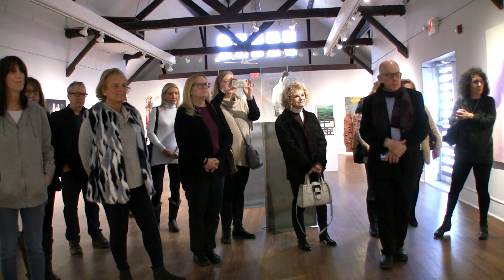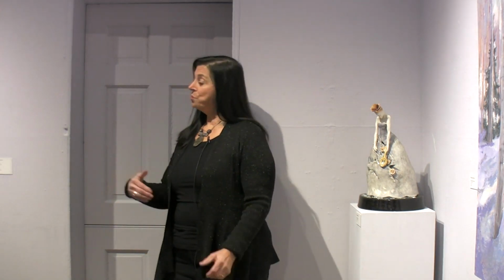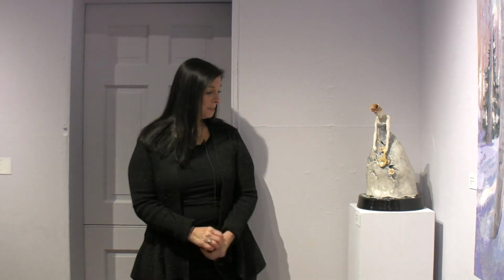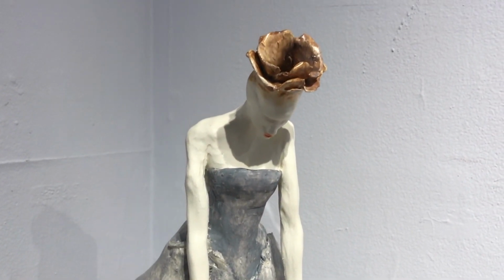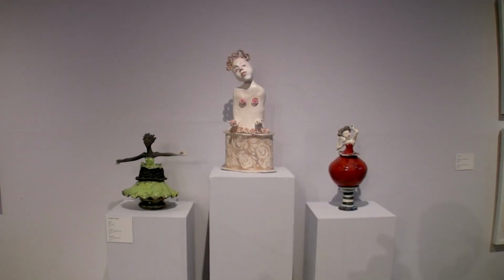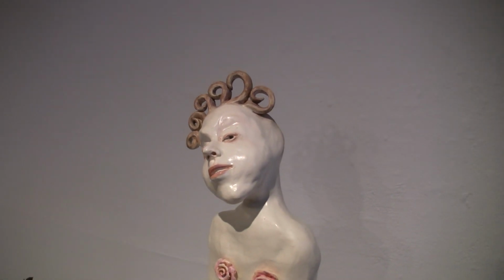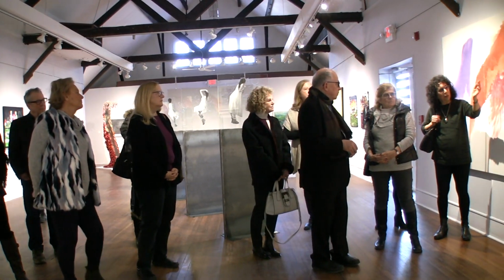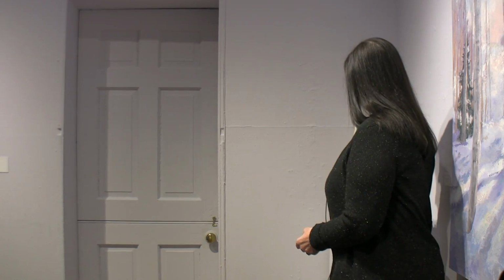Rosalind Shaffer, Silvermine Galleries, "Silvermine Guild of Artists: New Members 2019," Feb 6, 2019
After working in different media, starting with painting and then branching out into large site-specific wooden installation pieces, Rosalind, once she moved from New York to Connecticut, began experimenting with clay. Starting with totems, she discovered the raku technique that gives a crackling effect, with colors emerging from the clay. Later, responding to the frustrating social and political situation, her work became more intimate and more personal - her subjects showing their fragility as they were undergoing challenges. Her piece "Shattered Dreams" is very representative of that fragility. These pieces are personal but also address the larger narrative of a social and political sphere in which many are experiencing "shattered dreams".